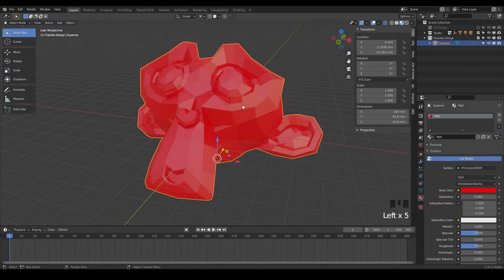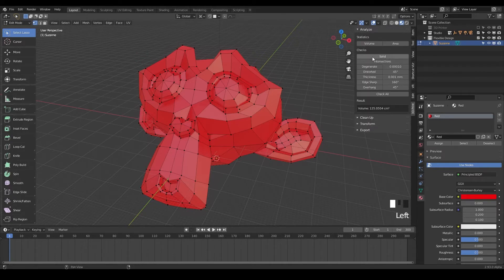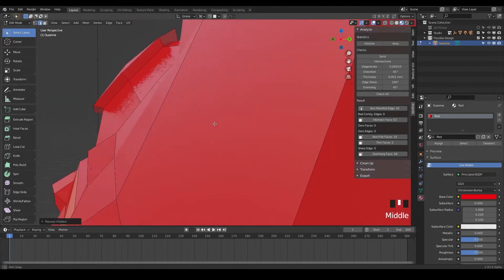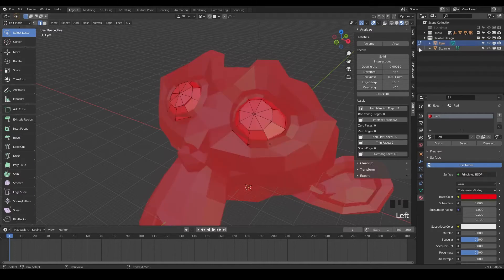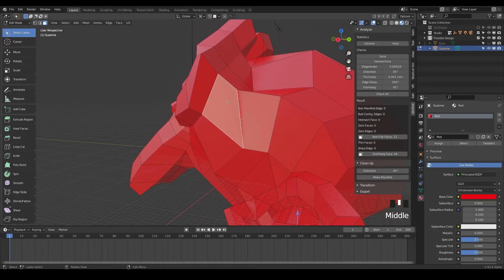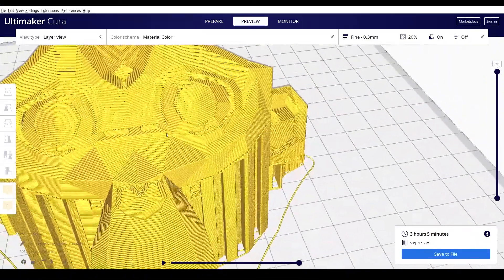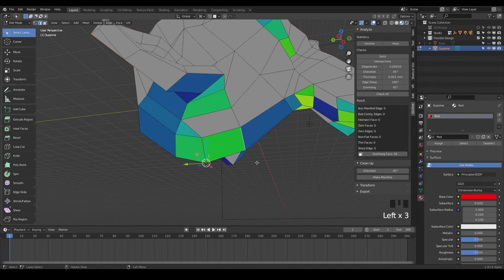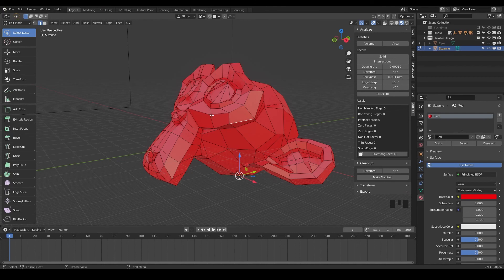Make Your 3DPrint Manifold | Blender for 3D Printing